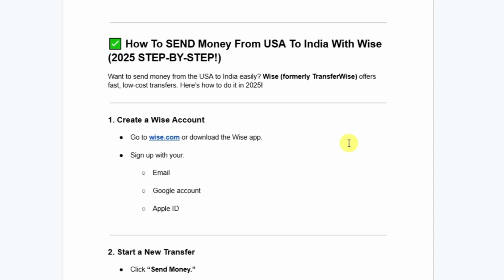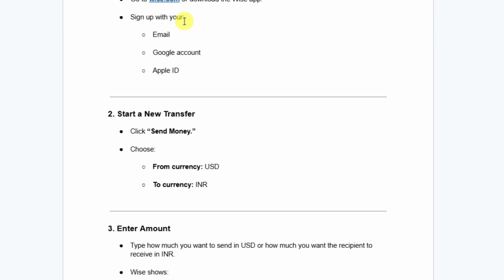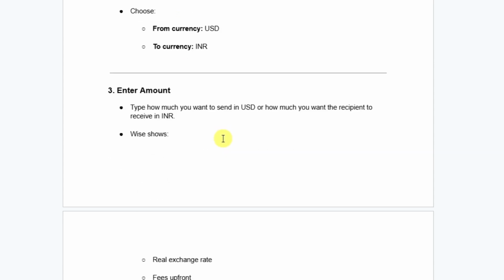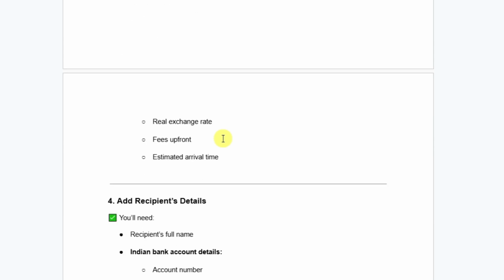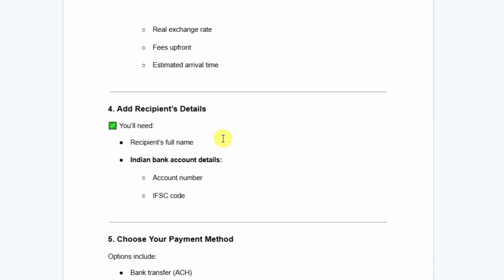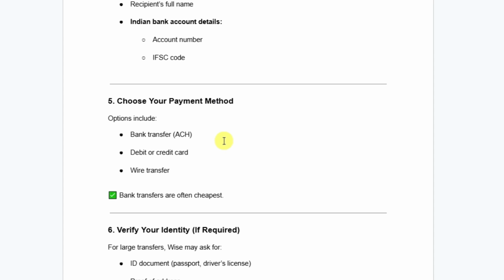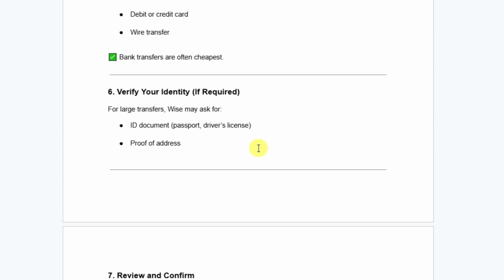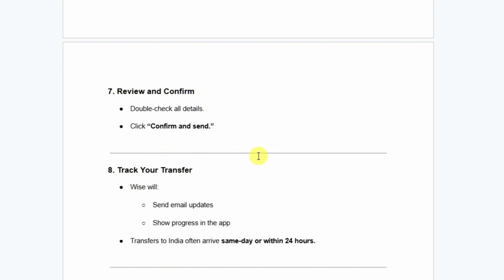How To SEND Money From USA To India With Wise (2026 STEP-BY-STEP!)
How To SEND Money From USA To India With Wise (2026 STEP-BY-STEP!) 💵✈️ Need to transfer money to India? In this detailed guide, we show you how to send money from the USA to India using Wise in 2026, quickly and easily!